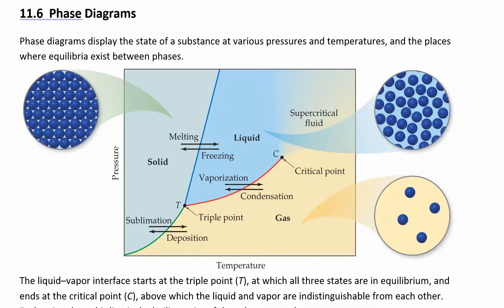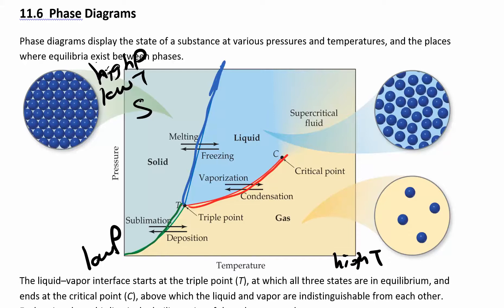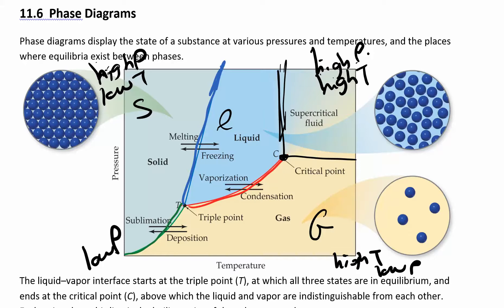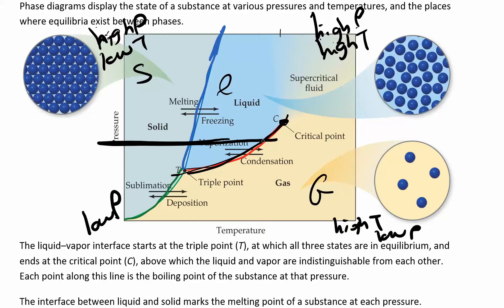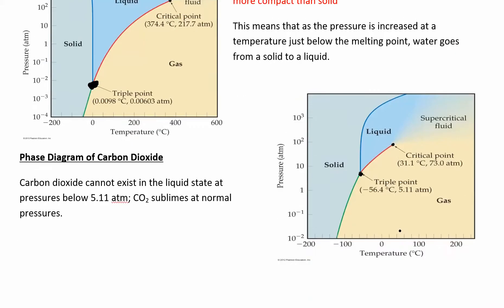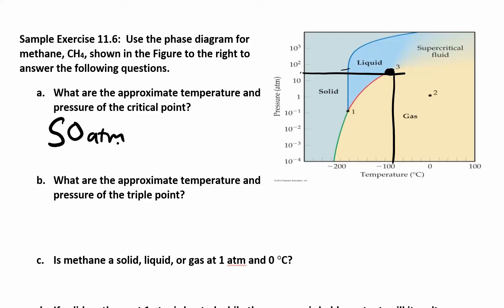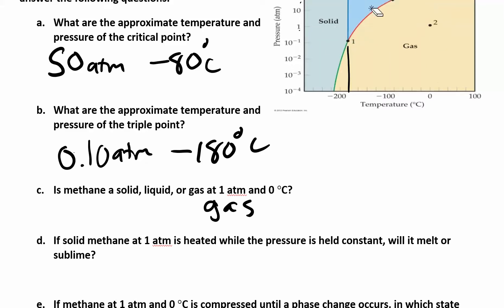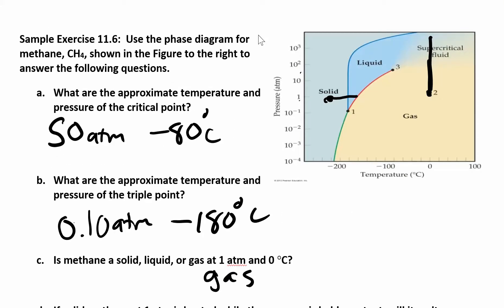CHM 111 11.6